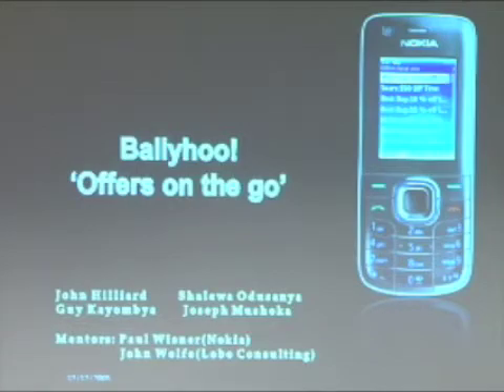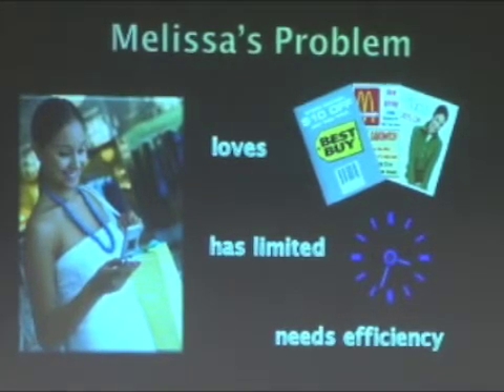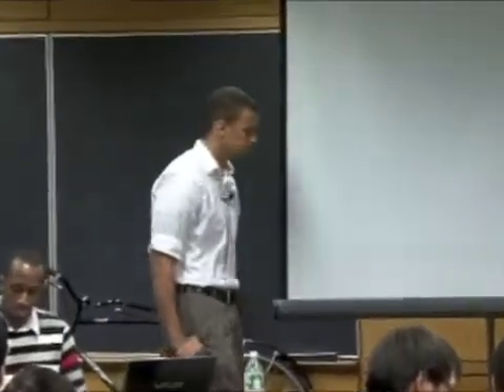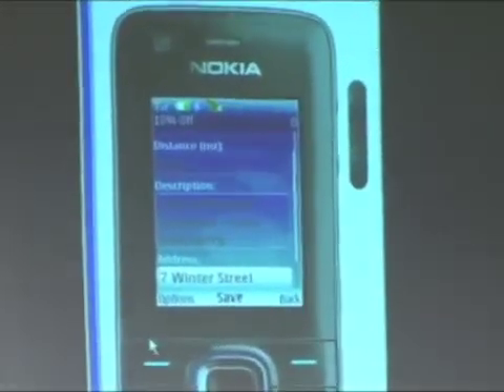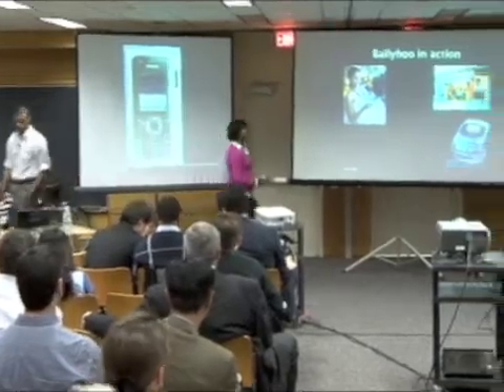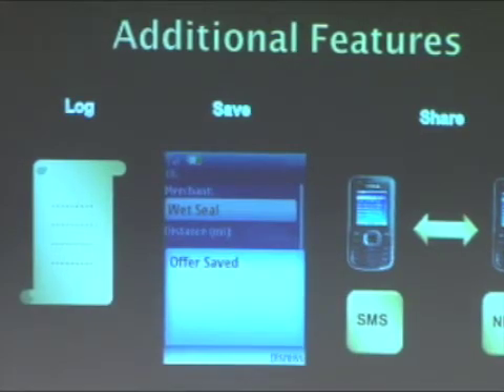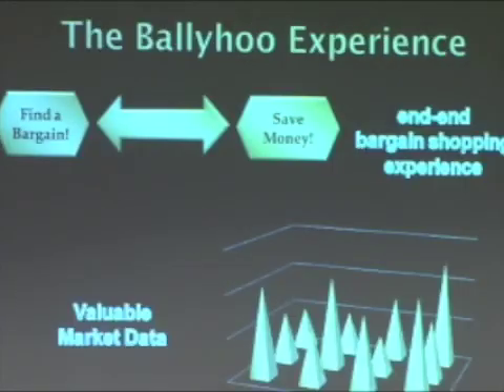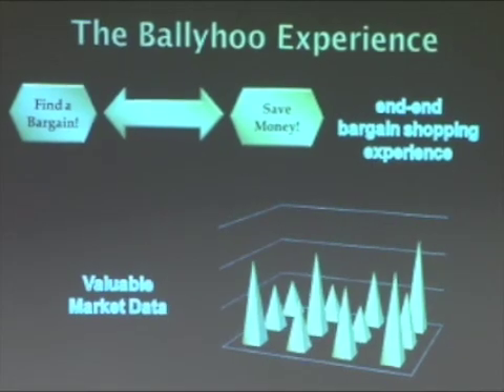Ballyhoo: MIT class presentation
MIT Ballyhoo presentation.  Hal Abelson's mobile applications class, December 2008.

Presentation by # Guy Kayombya, John Hilliard, Joseph Mugisha, Shalewa Odusanya. Mentor(s): John Wolfe, Paul Wisner. Platform: Nokia NFC (J2ME)

Ballyhoo! is a location-based application for consumers that unlike anything we know provides users with a way of searching for and redeeming in-store offers in a given area with their mobile devices.